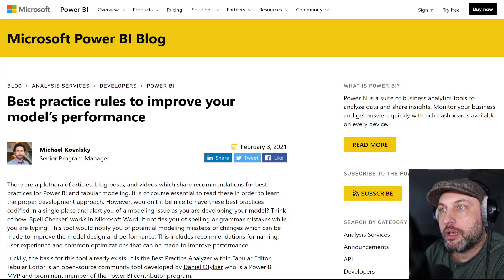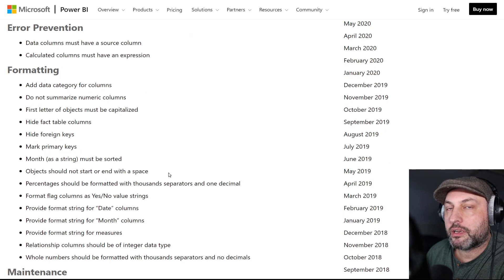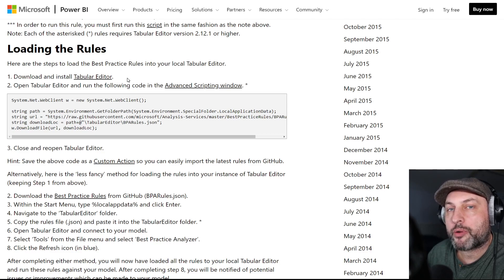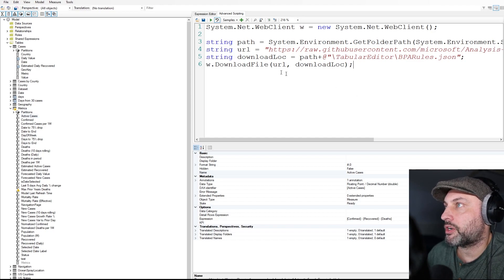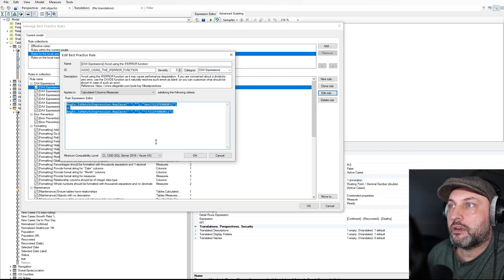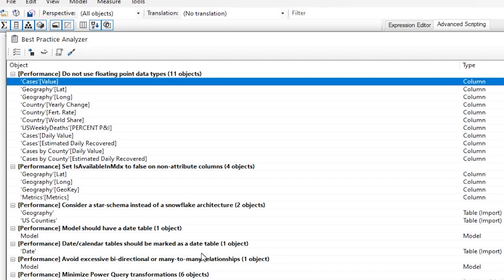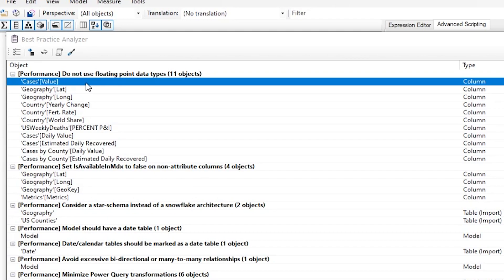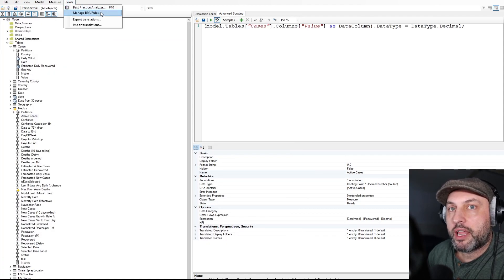Power BI Best Practices Analyzer in Tabular Editor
Wanted to do a quick video on how to use Power BI Best Practices Analyzer using Tabular Editor.  There was a great blog post on it that ccovered lot of details on what best practices are there to be aware of as well as the tool itself.
However, the article seemed to be a little too technical in nature, so I decided to do a quick video to explain how the tool worked and how to use it to improve your model.